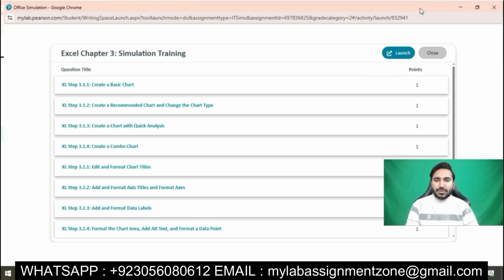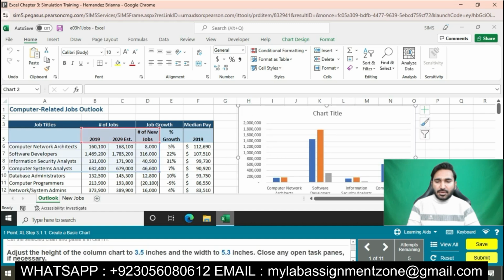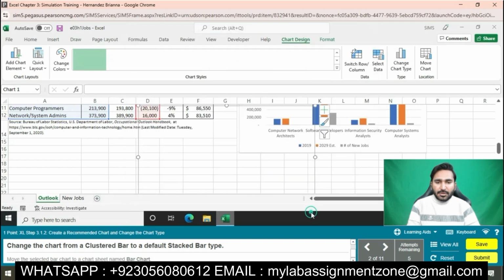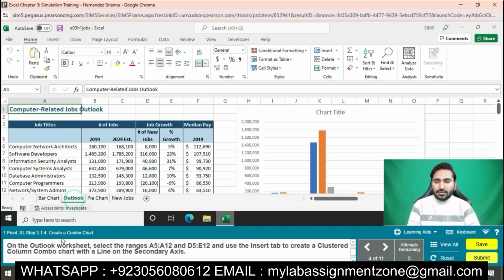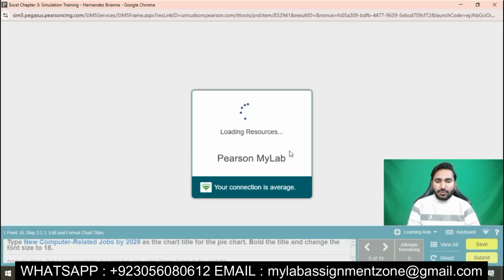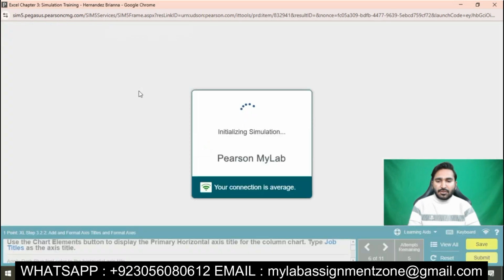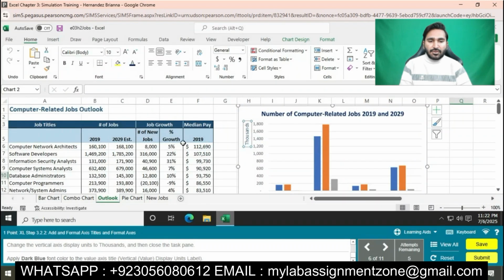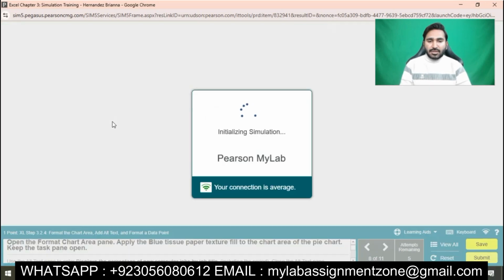Excel Chapter 3 Simulation Training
excel chapter 3 simulation training#simulation 3#chapter 3 simulation training#simulationtraining#chapter3training#simulationtraining#excelchapter3simulationtraining

Exp25_Excel_Ch05_Cumulative_Merchandise 1.1
Exp25_Excel_Ch05_HOE - Sociology 1.1

Exp25_Excel_Ch06_HOE - Mortgage

EXP25_Excel_CH08_CumulativeAssessment_Employee Satisfaction
Exp25_Excel_Ch08_CumulativeAssessment_Variation - Real Estate Valuation

Exp22_Excel_Ch05_Cumulative_Merchandise 1.1
Exp22_Excel_Ch05_HOE - Sociology 1.1

Exp22_Excel_Ch06_HOE - Mortgage

excel exam
access exam
word exam
powerpoint exam